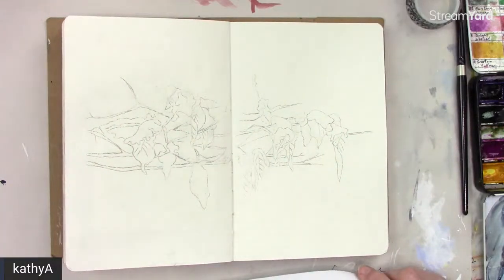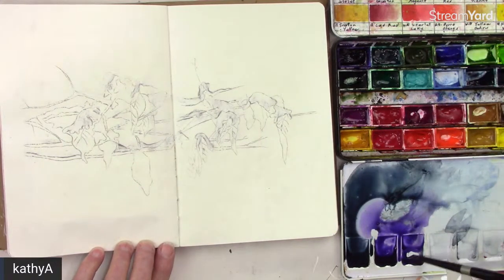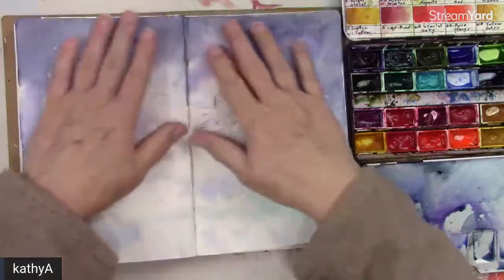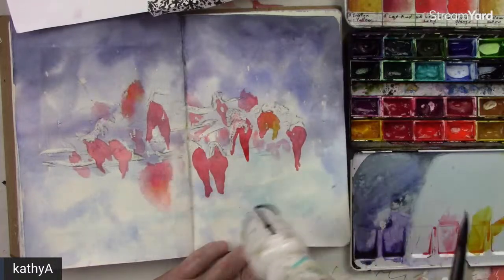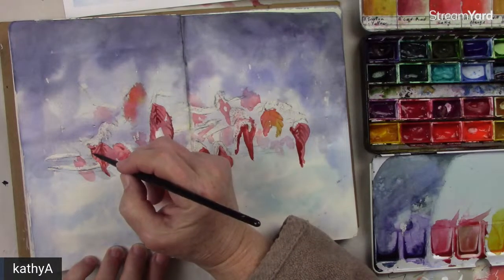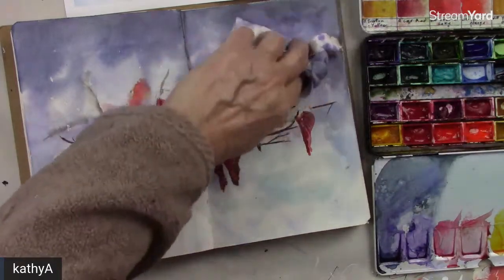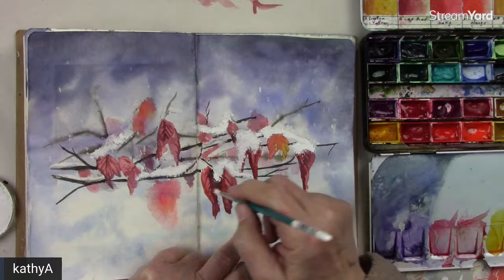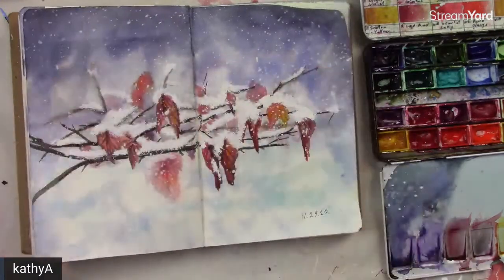How to Paint Falling Snow Effectively in Watercolor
If you're looking to add a little magic to your winter scenes, then this tutorial is for you! By following along, you'll be able to create beautiful scenes of snow falling gently to the ground. With a little practice, you'll be able to create beautiful scenes that will impress anyone who sees them!